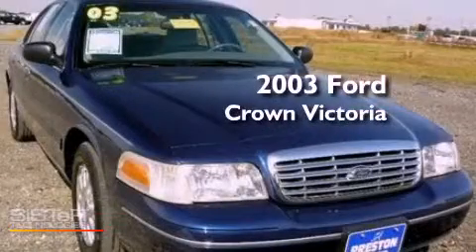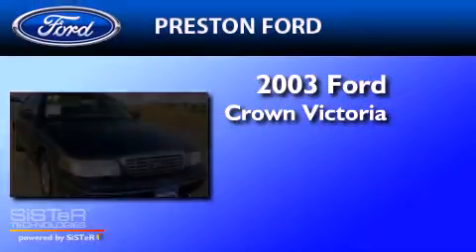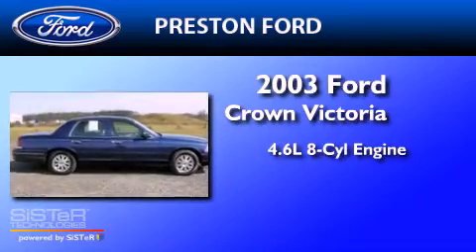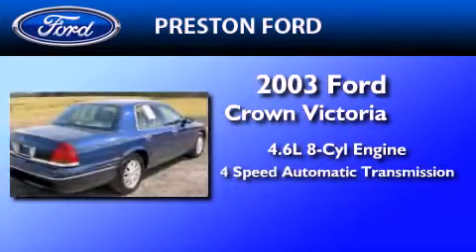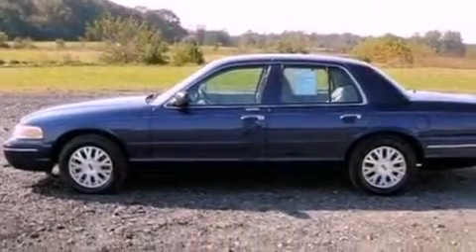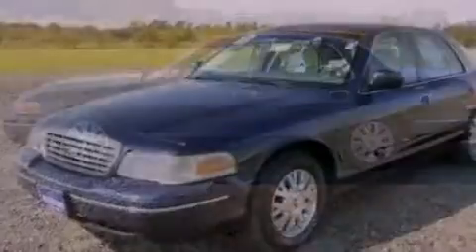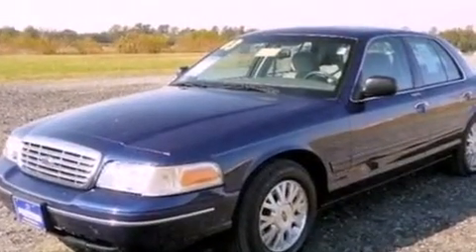2003 FORD CROWN VICTORIA Salisbury MD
Year : 2003

 Make : FORD

 Model : CROWN VICTORIA

 Engine : 4.6L V8

 Trans . : AUTO 4SPD

 Exterior : BLUE

 Miles : 103,325

 Preston Autoplex

 4313 Preston Road

  , MD 21643

 Used 2003 FORD CROWN VICTORIA  MD